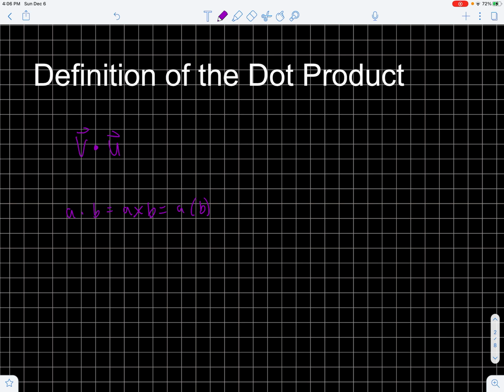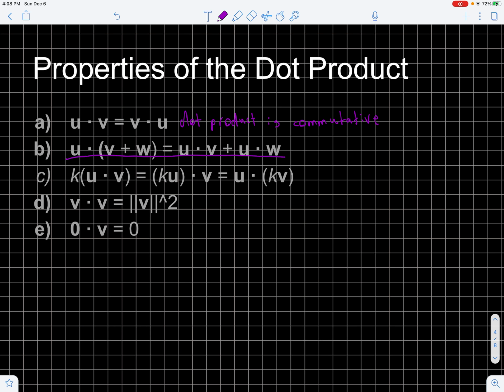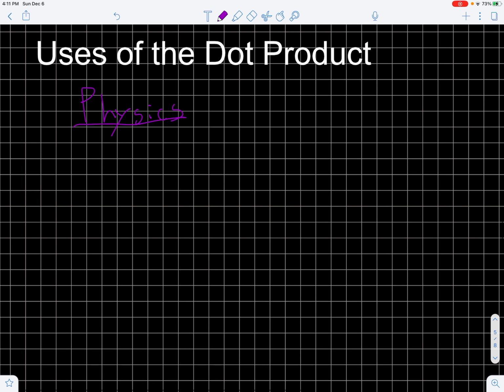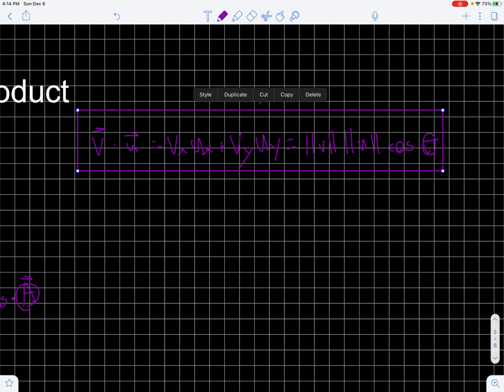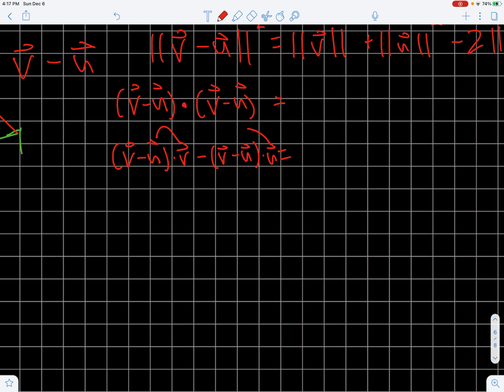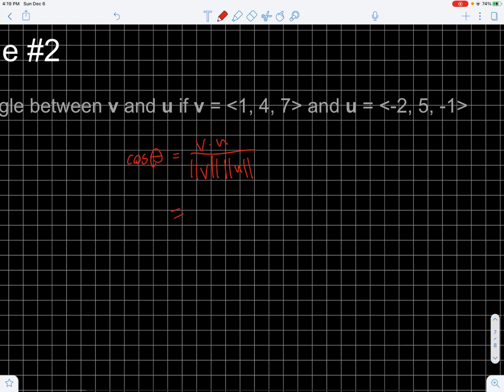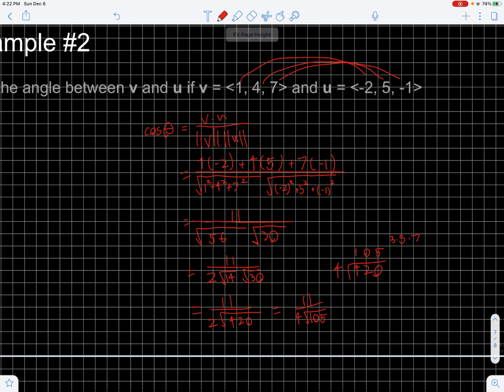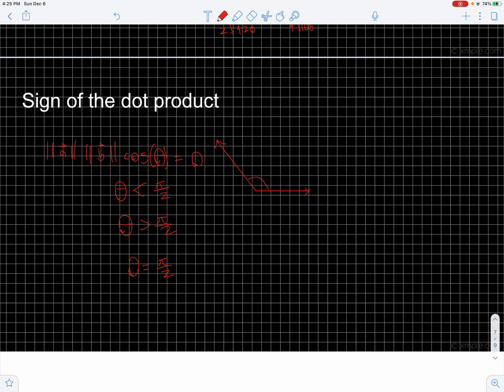11.3.1 The Dot Product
What is up gang!?

Today we begin our exploration into vector multiplication, starting with the dot product.